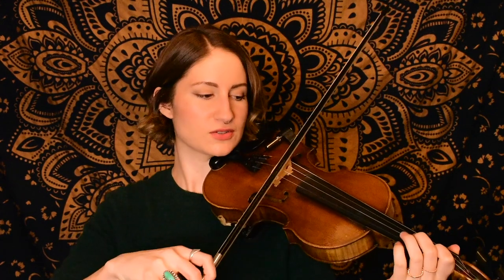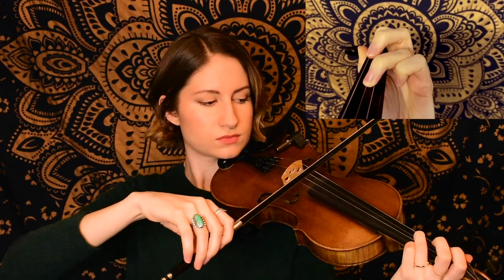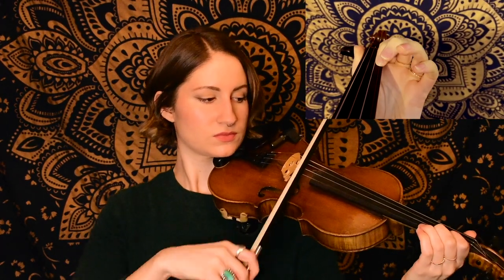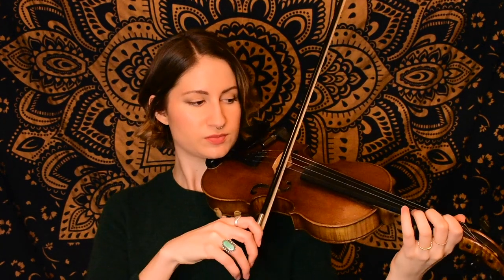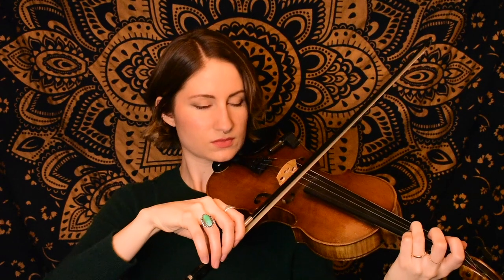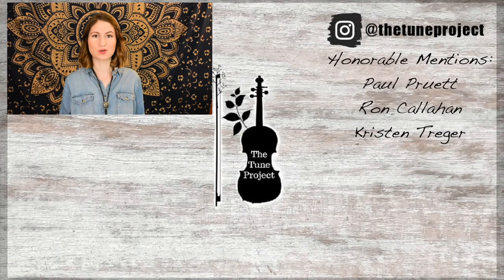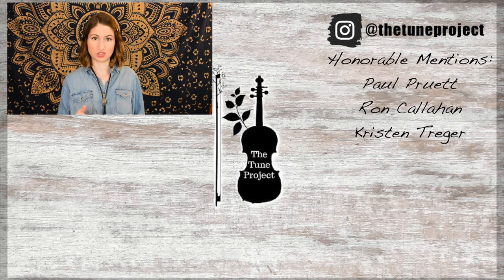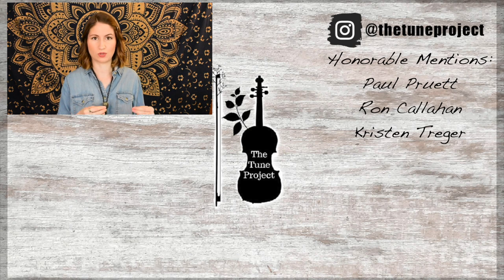Seneca Square Dance // Fiddle Tutorial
In this video, I'll be teaching you how to play 'Seneca Square Dance' on the fiddle! ❤︎

Timestamps ☞
0:00 Intro/tune play-through
0:10 Welcome
0:40 Learn A part
1:58 A Part play-along
2:32 Learn B part
3:42 B Part play-along
4:13 How to add double stops
5:42 That's it!
5:59 Outro